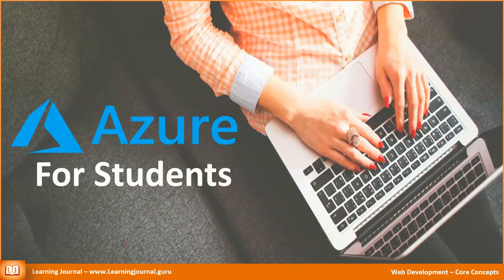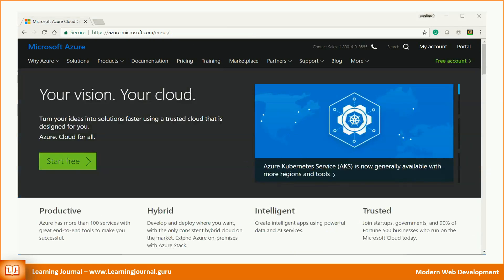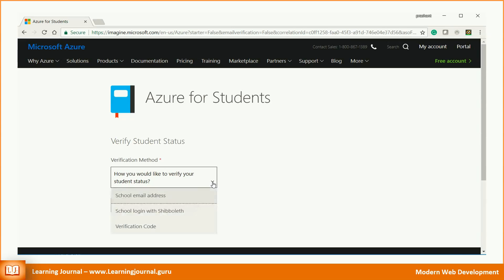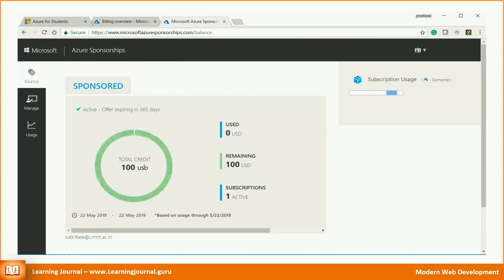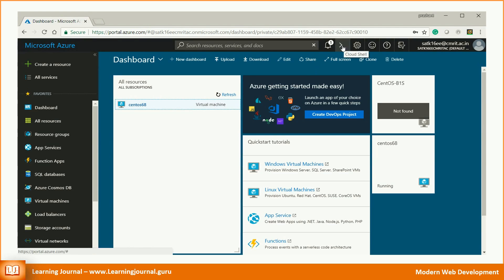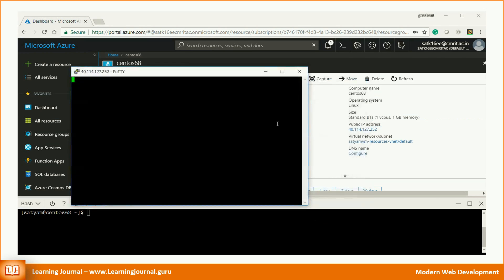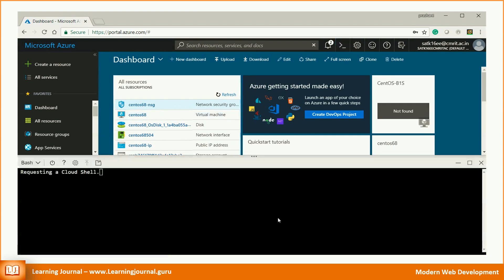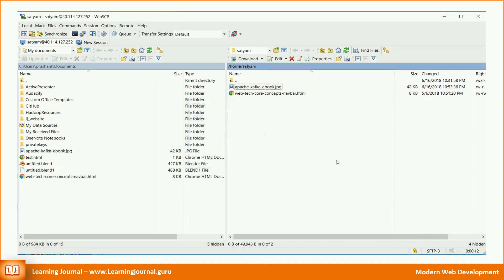Web Development - Azure Cloud for Students